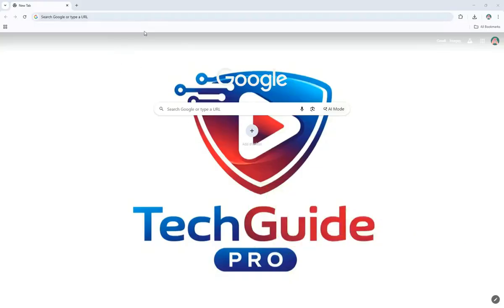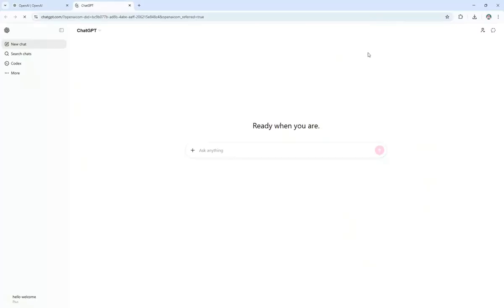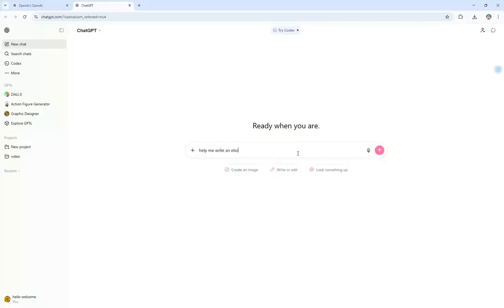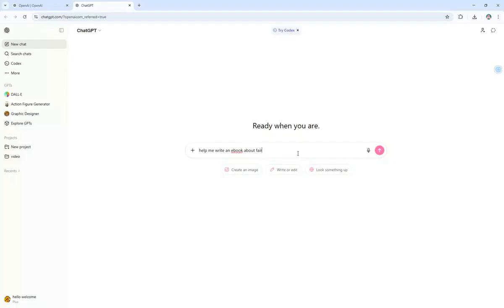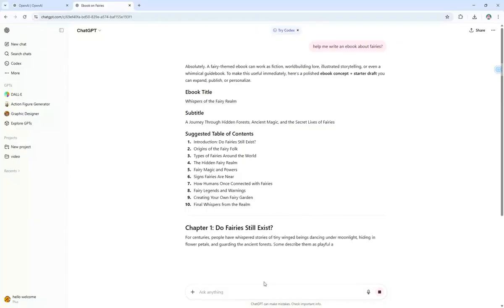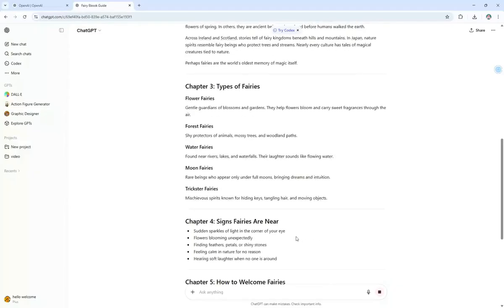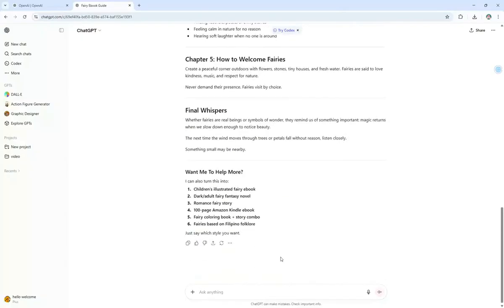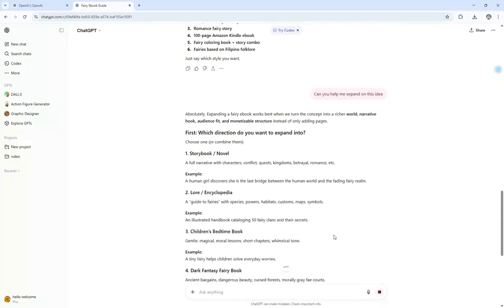How to Create an Ebook Using ChatGPT - Step by Step 2026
Learn how to create an ebook using ChatGPT.

This comprehensive tutorial will guide you through the process of crafting your own ebook with the help of ChatGPT, an advanced AI writing assistant. You will discover how to generate engaging content, format your ebook, and effectively publish it. Whether you're a beginner looking to self-publish or an experienced author wanting to enhance your writing workflow, this video covers all the essential steps to leverage AI for ebook creation.